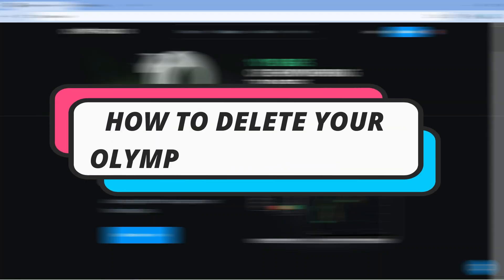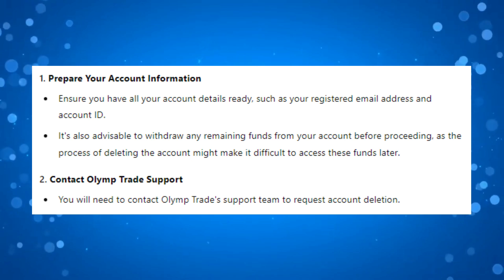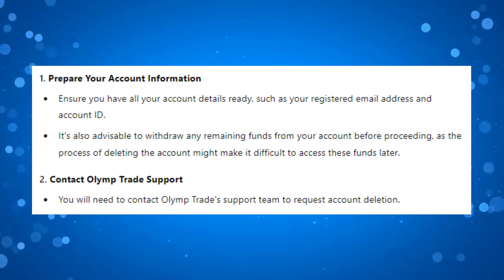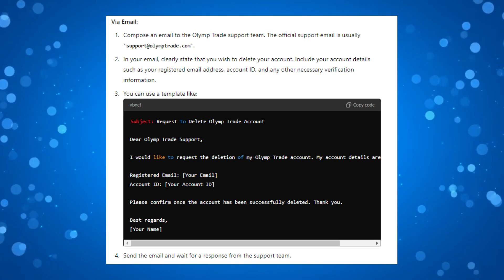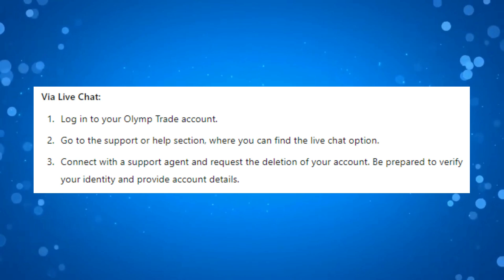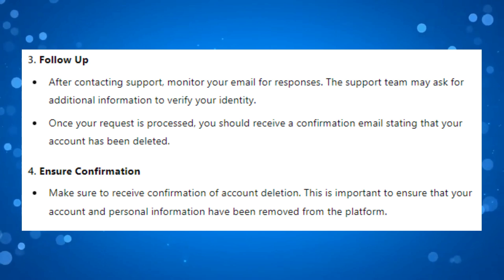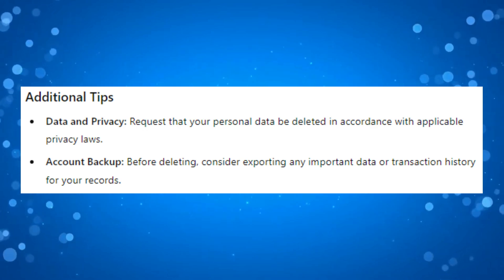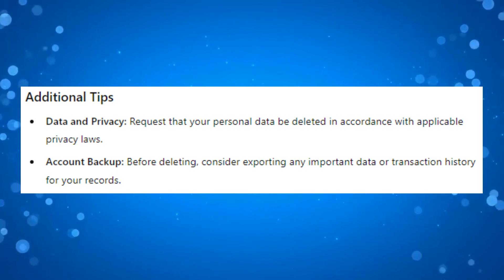How To Delete Your Olymp Trade Account